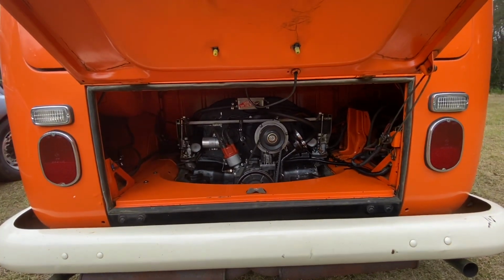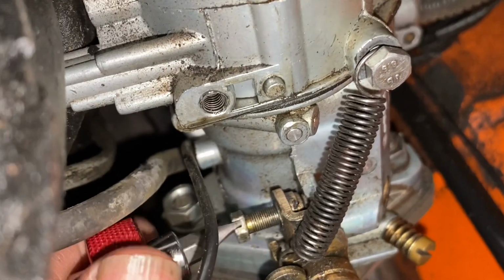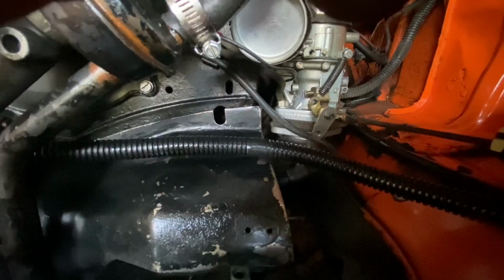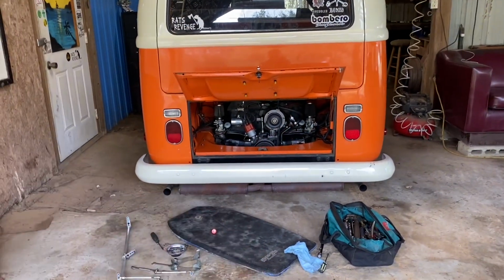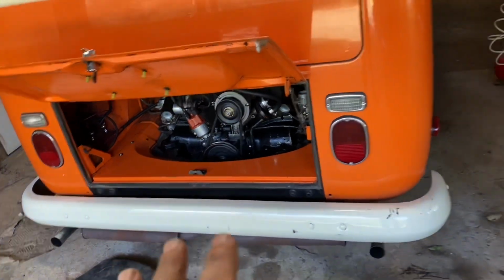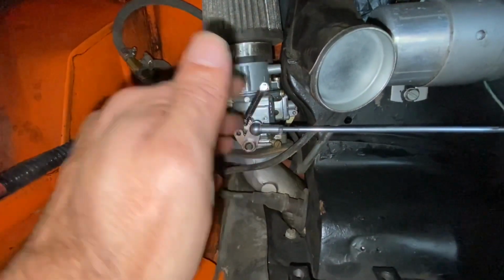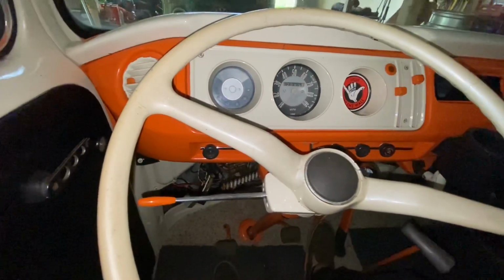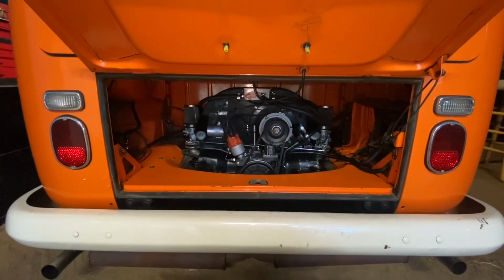VW Dual 34 Carb Sync And Tune